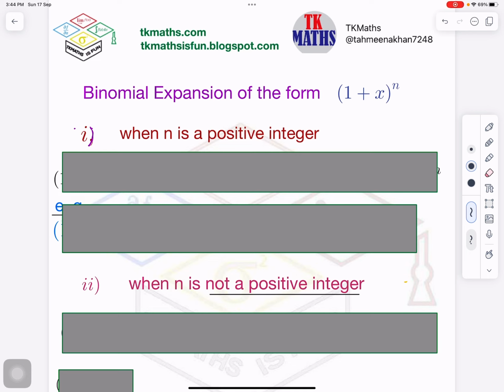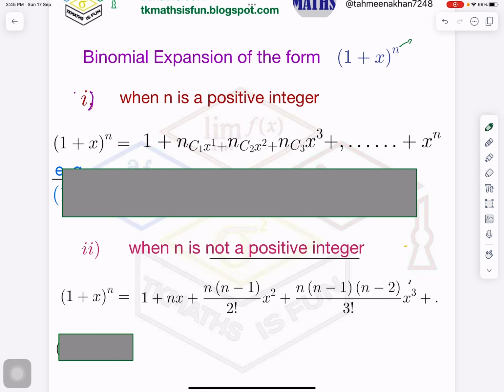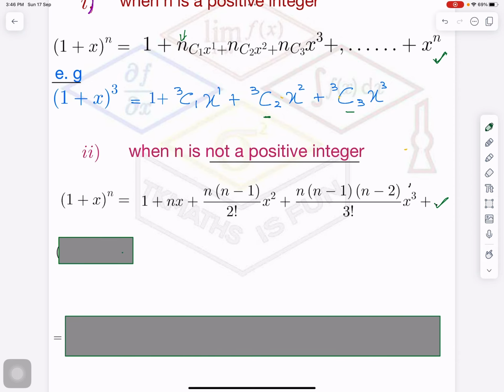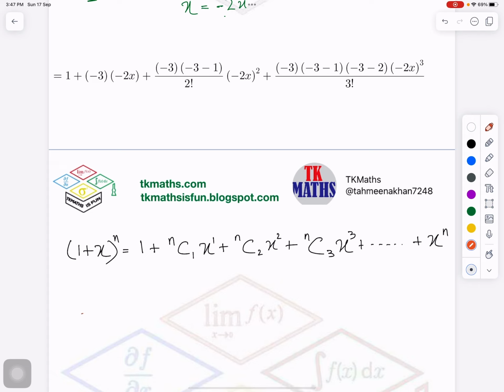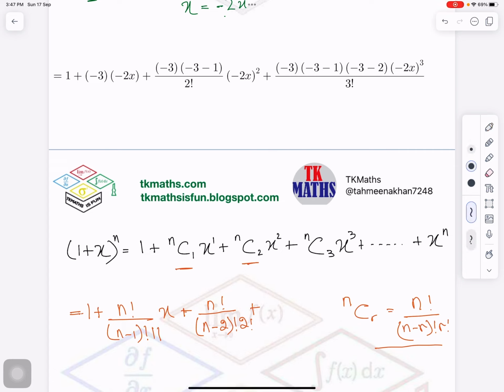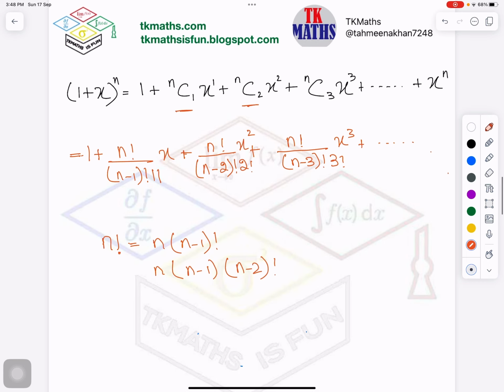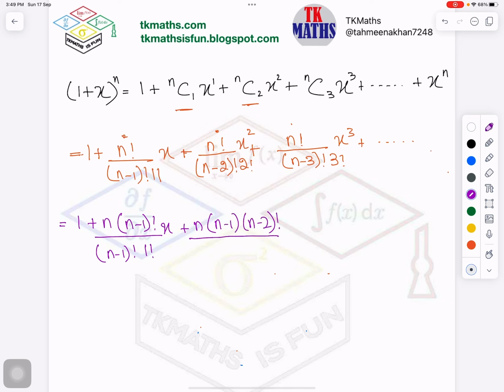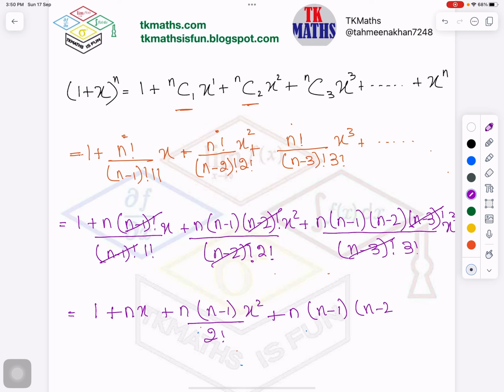TKMaths A Level Maths P3 Binomial Expansion connection with P1 Binomial Expansion